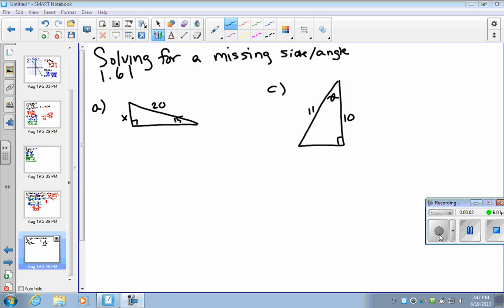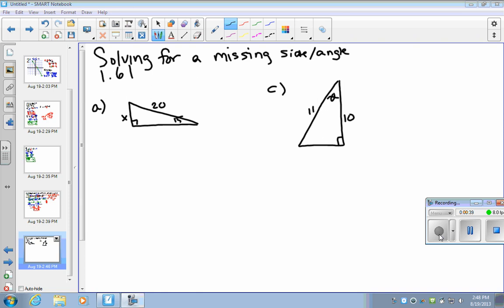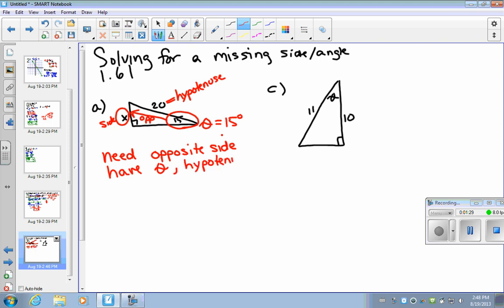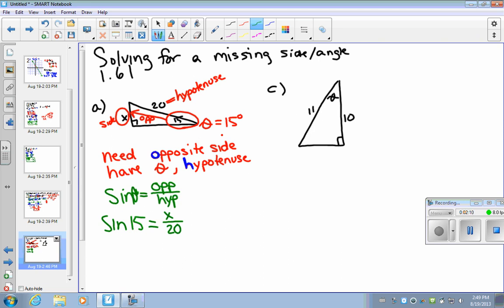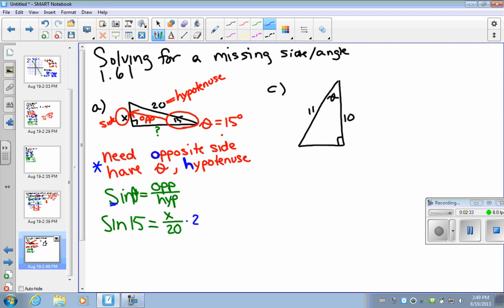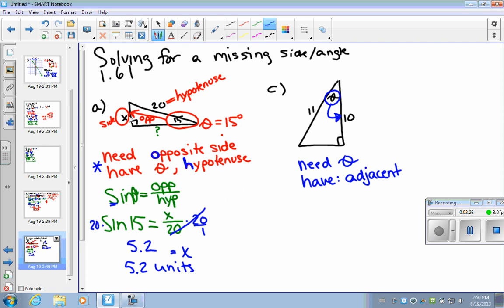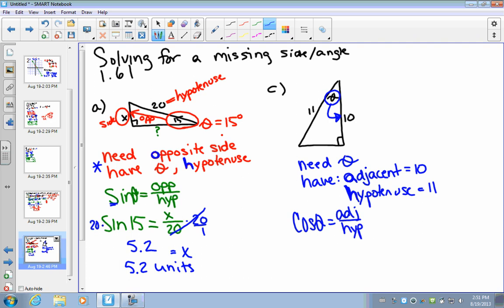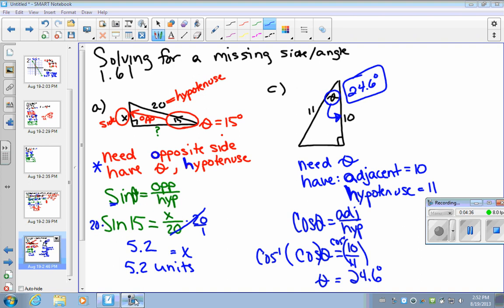Mastery Topic Q1: Find missing length or angle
Given a right triangle solve for a missing side length or angle.